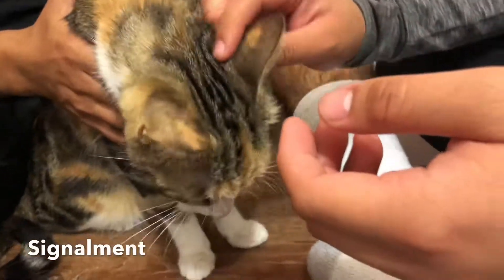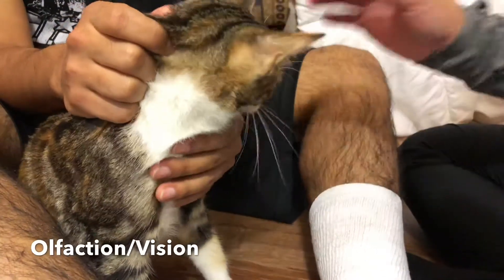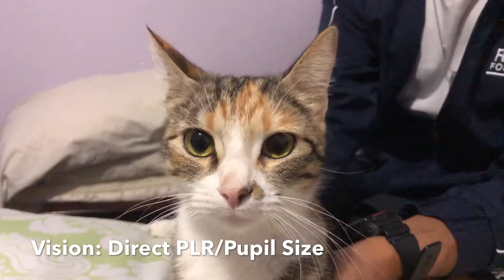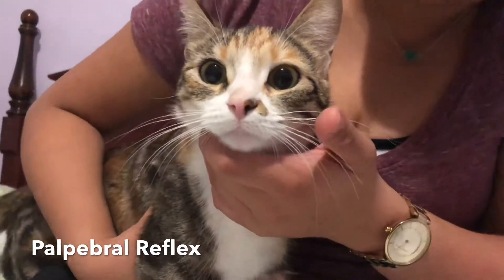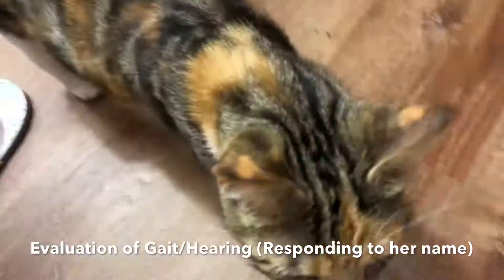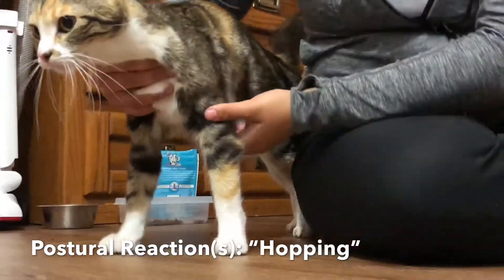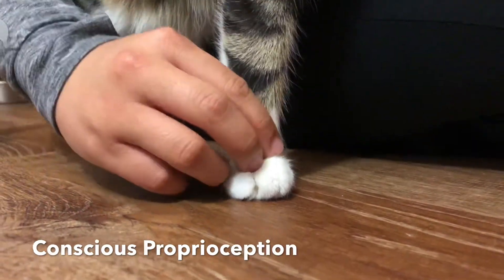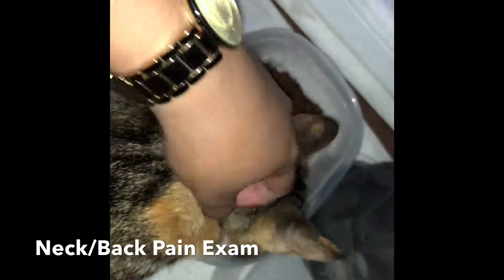Neurological Examination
Spring Break Assignment